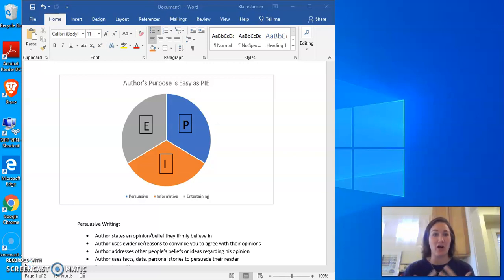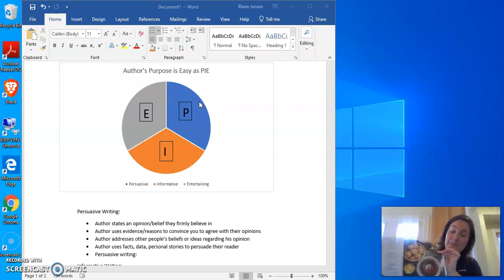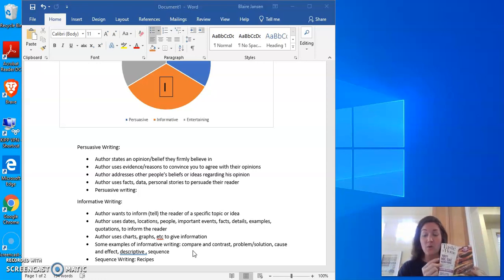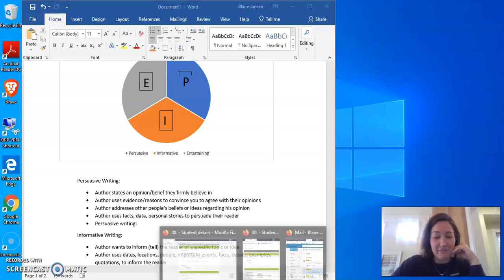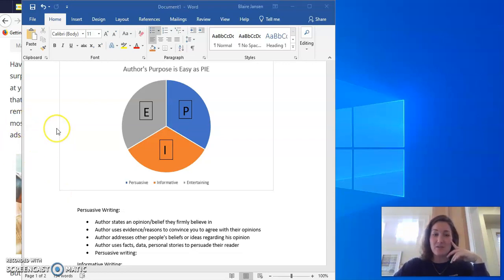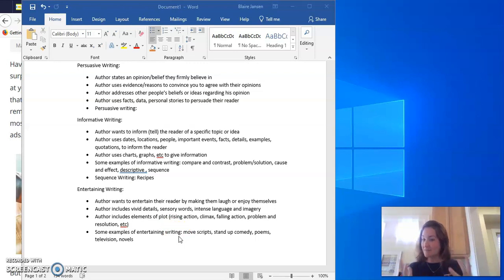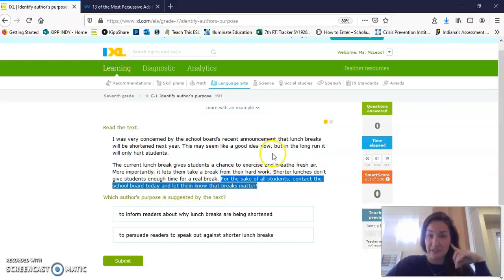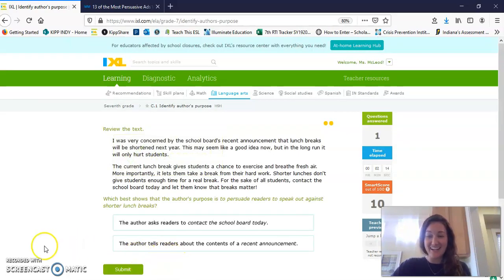4/6 Author's Purpose (H9H)